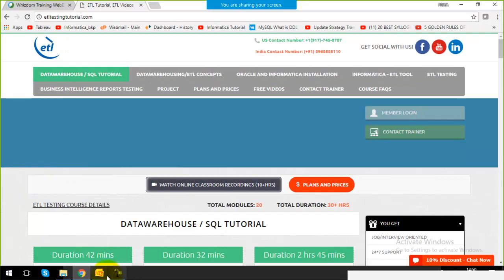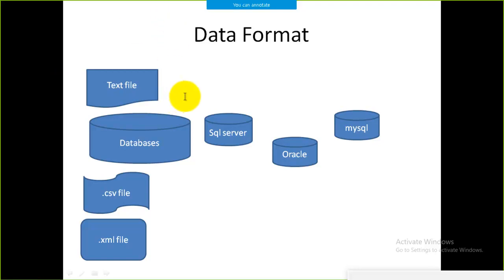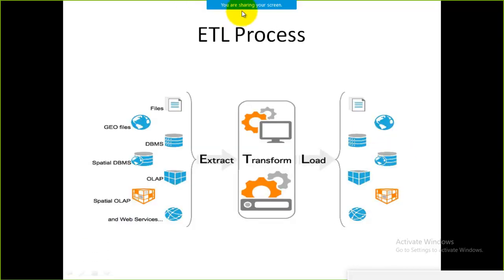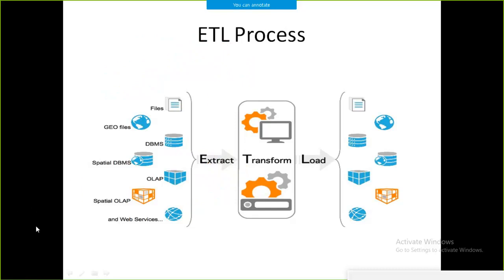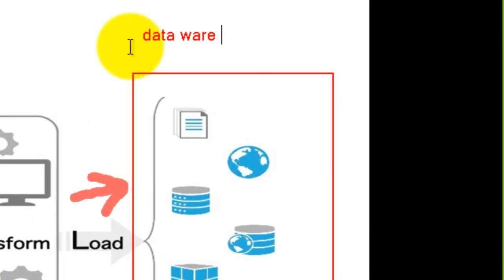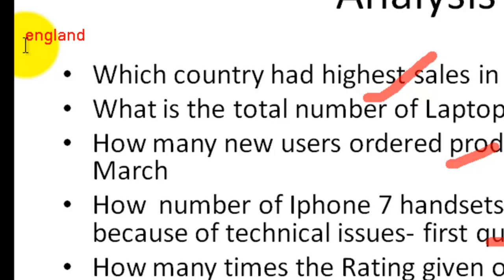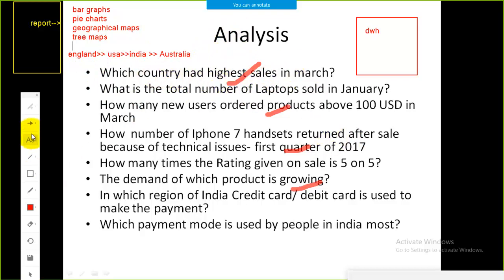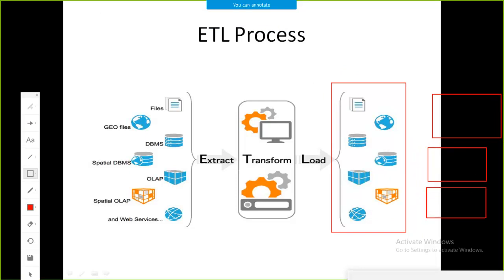What is ETL?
ETL,
ETL Training,
ETL Tutorial,
Datawarehousing,
databases,
Normalization,
Denormalization,
Architecture of Dataware houses,
Staging Area,
Dimensional Modelling,
Dimension table,
Fact table,
Star Schema,
Snow flake Star Schema,
dimension tables ,
Fact table,
Enterprise ware house schema,
Data Cleansing,
Data scrubbing,
Data Masking,
Initial Loading,
Incremental loading,
Full loading,
Expression Transformation,
Router Transformation,
Filter Transformation,
Mapping document,
Authentication Testing,
Autherization Testing,
Reports layout testing,
ROLAP,
- MOLAP,
- HOLAP,
- DOLAP,
Business Intelligence,
ETL ,
Extraction ,
Transformations,
Loading,
Reports genertaion ,
Informatica as ETL Tool ,
Tableau as Reporting Tool ,
Database as Sql Server ,
Oracle ,
DDL , DML , DCL , TCL ,
Data Ware House,
OLTP , OLAP ,
Data Marts ,
Data Cubes ,
Star Schemas ,
Snow Flake Schemas ,
Dimension tables ,
Fact Tables ,
Data Masking ,
Data Hiding,
Initial Loading,
Incremental loading,
Full loading,
Reports , Dashboards ,
Visualizations,
sharing reports
Data Sources ,
flat files ,
Xml files ,
transformations ,
source Quanifier ,
Expression transformations ,
Router transformations ,
Filter Transformation ,
Joiner Transformation ,
Sequence Generator Transformations ,
Lookup Transformations ,
SCD tables ,
JUNK dimension tables ,
Degenerate Dimenison tables ,
Date and Time Dimensions,
Additive Facts ,
Semi Additive Facts ,
Non additive fact tables,
Fact less fact tables,

ETL,
ETL Training,
ETL Tutorial,
Datawarehousing,
databases,
Normalization,
Denormalization,
Staging Area,
Dimensional Modelling,
Dimension table,
Fact table,
Star Schema,
dimension tables ,
Fact table,
Data Cleansing,
Data scrubbing,
Data Masking,
Initial Loading,
Incremental loading,
Full loading,
Expression Transformation,
Router Transformation,
Filter Transformation,

ETL,
ETL Training,
Reporting,
Extraction
Transformation
Loading,
Informatica- ETL TOOL
Tableau - Reporting tool
Sequence Generator,
Joiner Transformation,
Router ,
Data Sources,
Flat File,
Xml File,
Oracle SQL PLus,
Sql Server Management Studio,
Normalization,
Denormalization,
Staging Area,
Dimensional Modelling,
Dimension table,
Fact table,
Star Schema,
dimension tables ,
Fact table,
Lookup Transformations ,
SCD tables ,
JUNK dimension tables ,
Degenerate Dimenison tables ,
Additive Facts ,
Semi Additive Facts ,